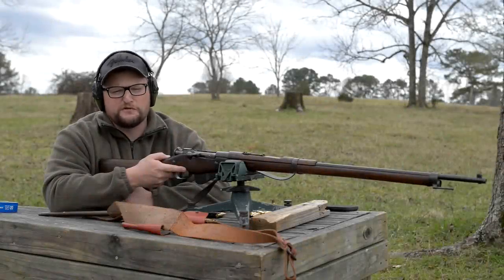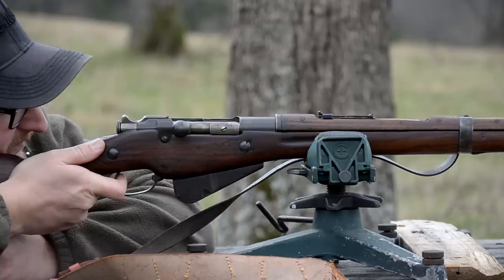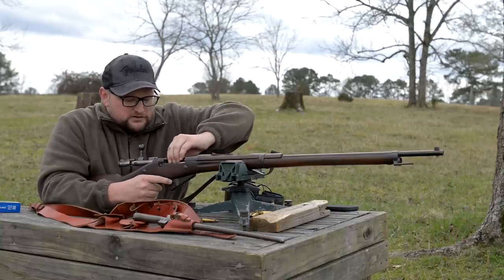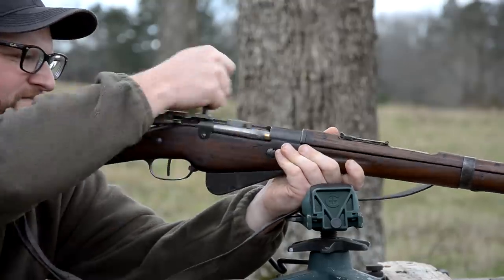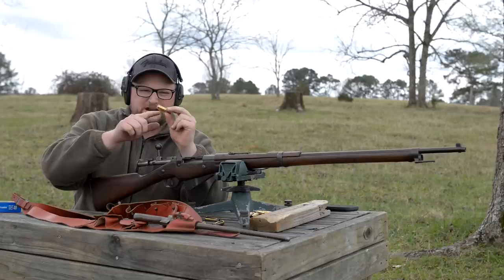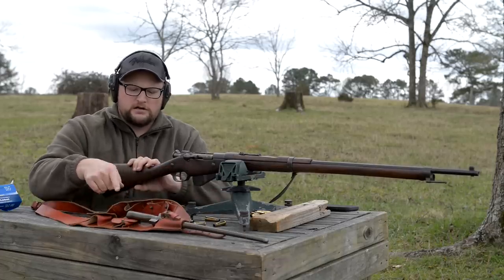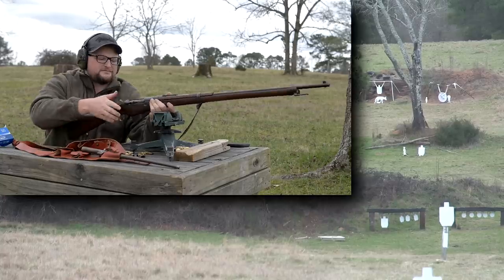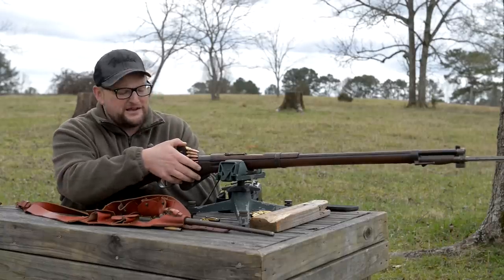French Berthier 1907/15 8mm Lebel